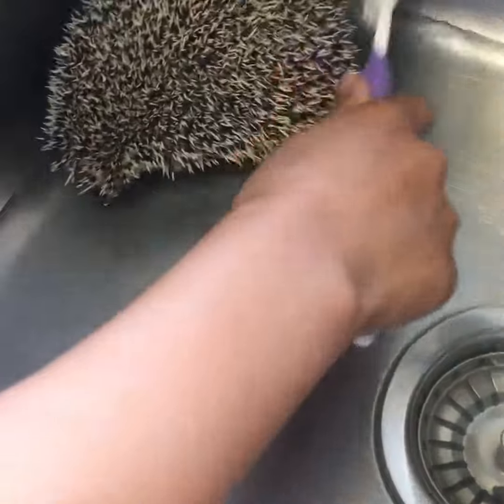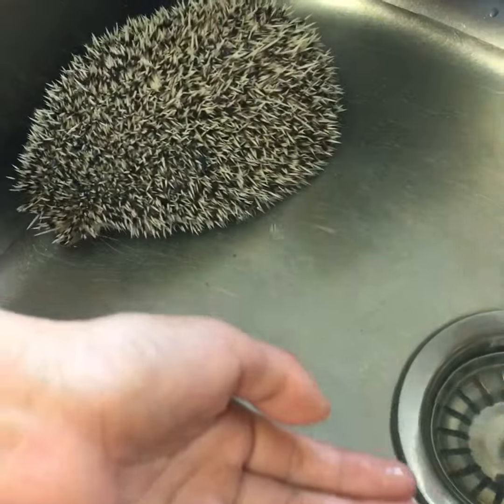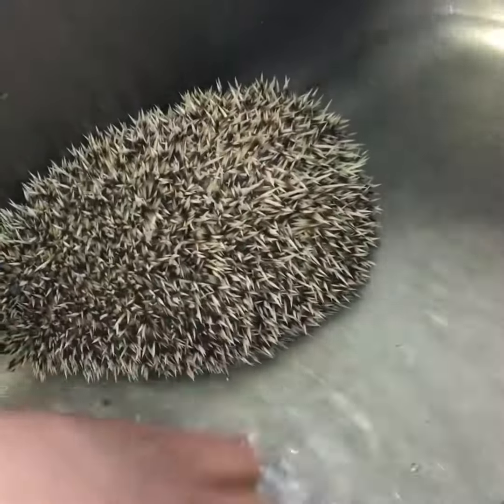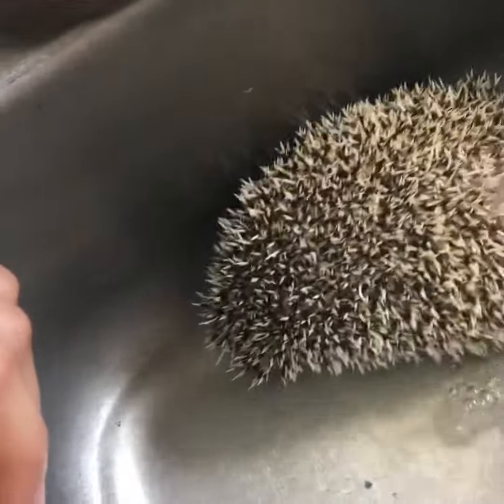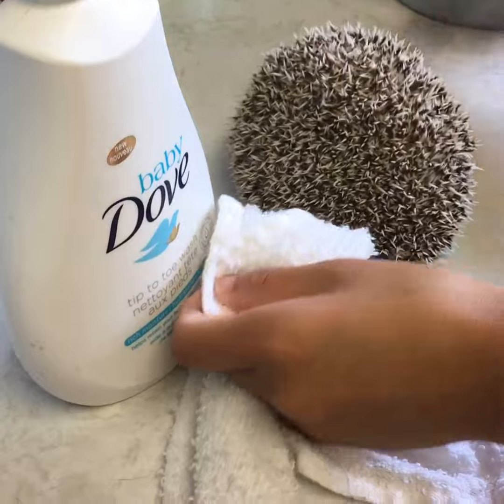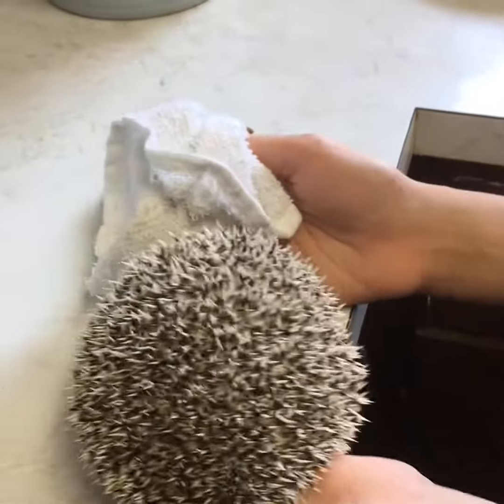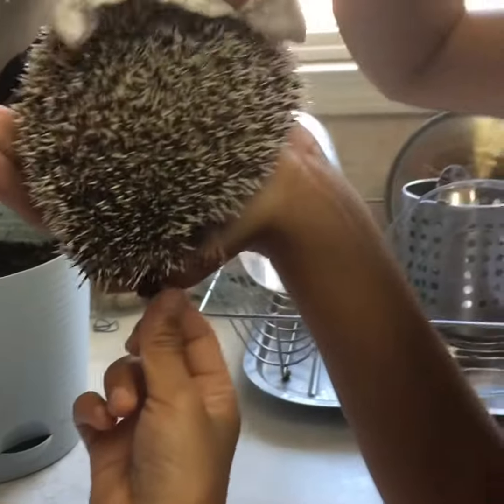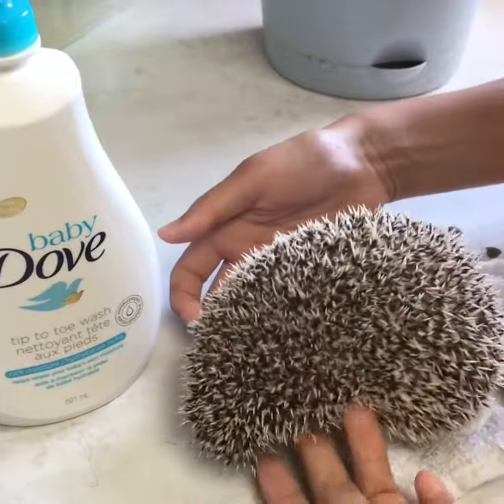#31#How I bathe my hedgehog